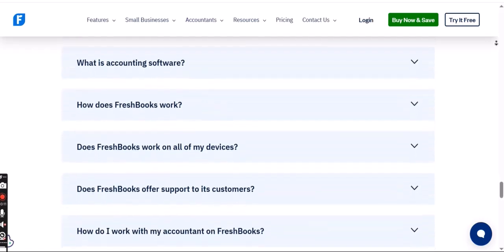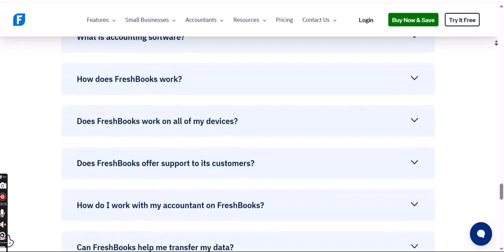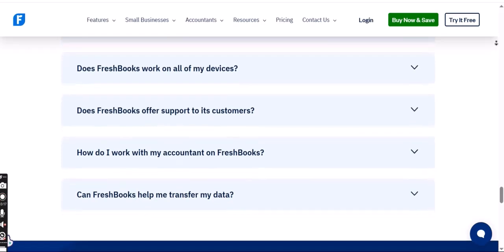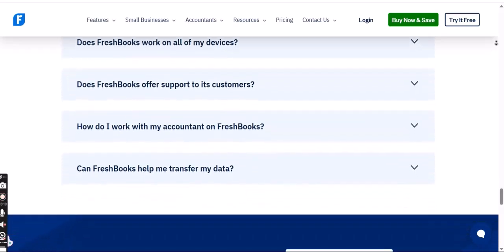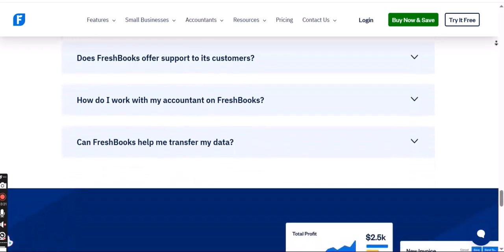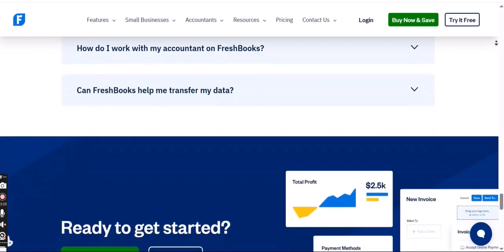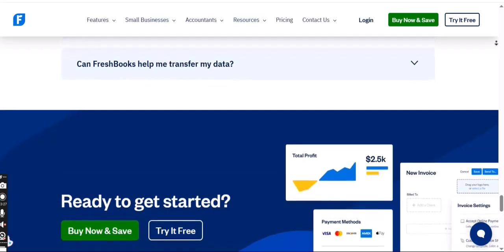How long does FreshBooks processing take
In this video, you will learn about How long does FreshBooks processing take

9 YouTube Channel Ideas to Help You Choose Your Own

✅IGNORE THIS
Related Search: